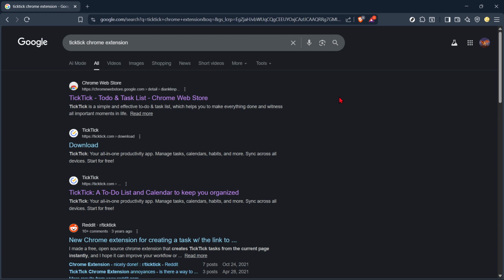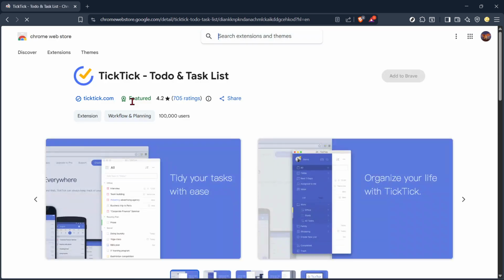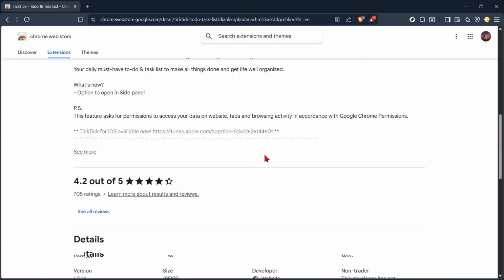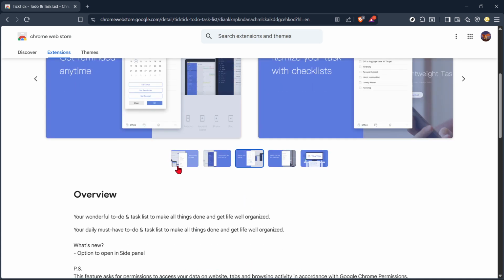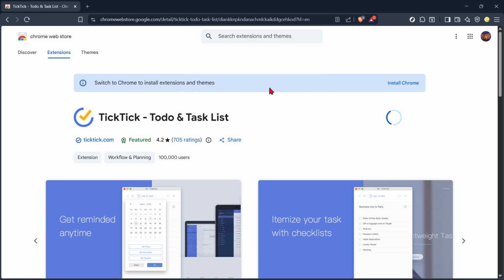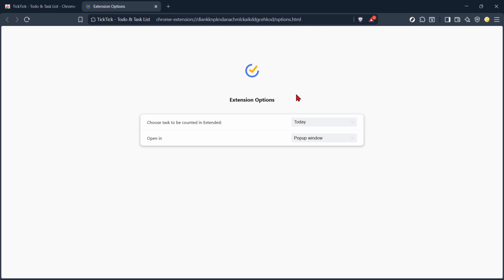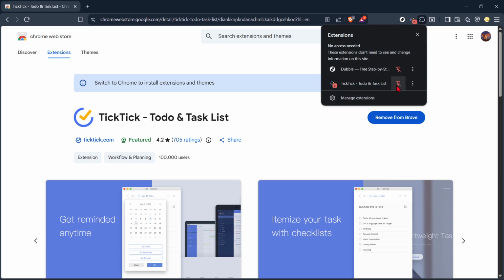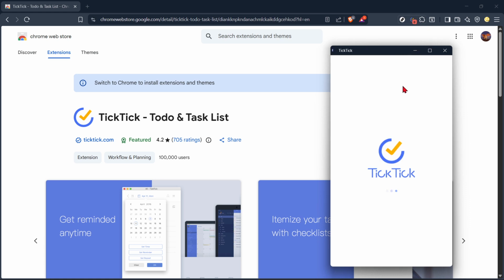How To Download TickTick Chrome Extension [2026 Guide]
How To Download TickTick Chrome Extension